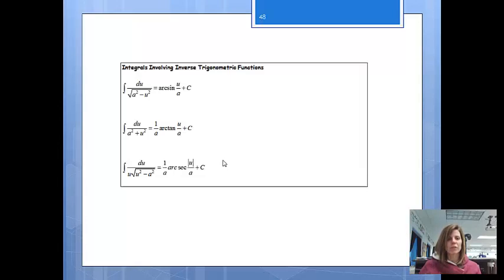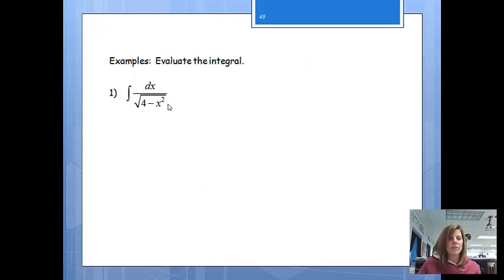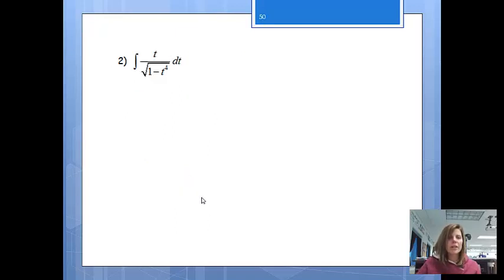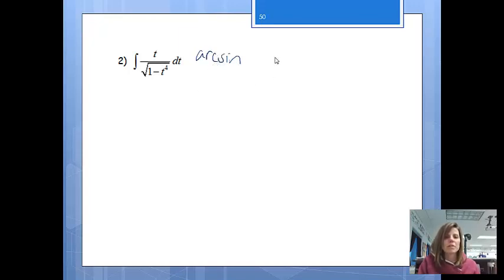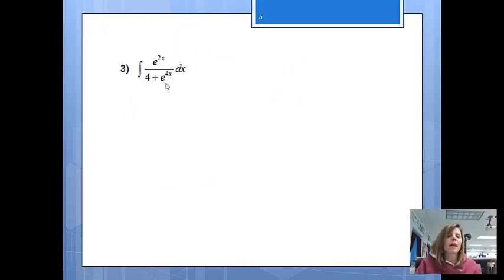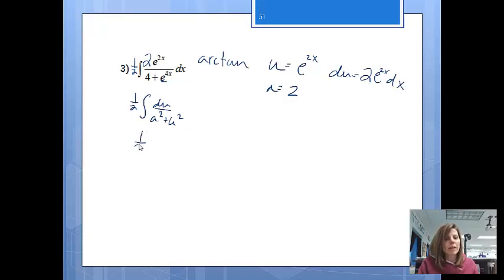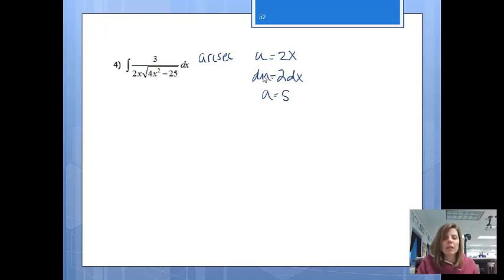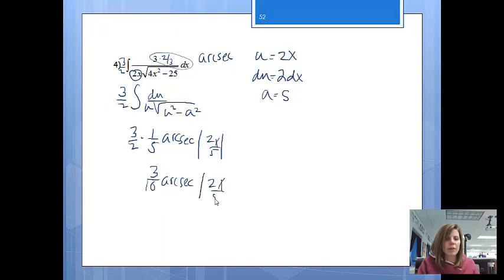Inverse Trig Functions and Integration